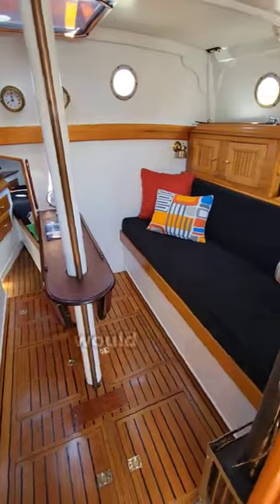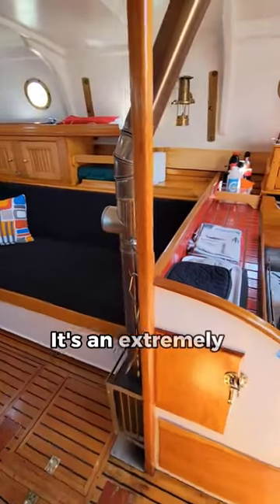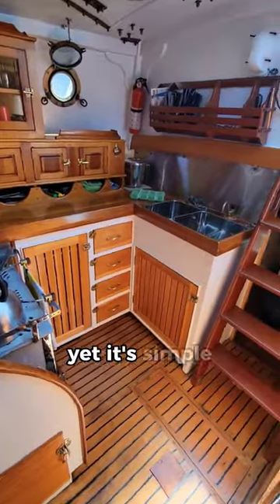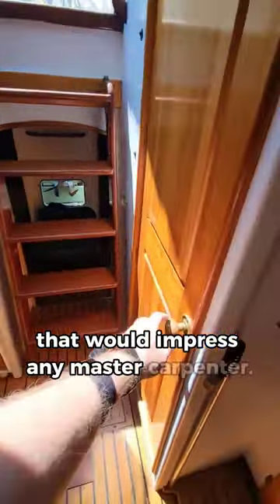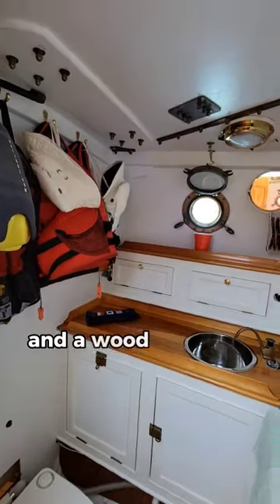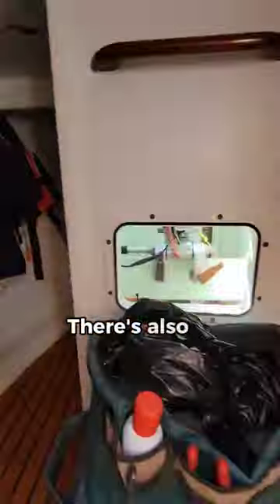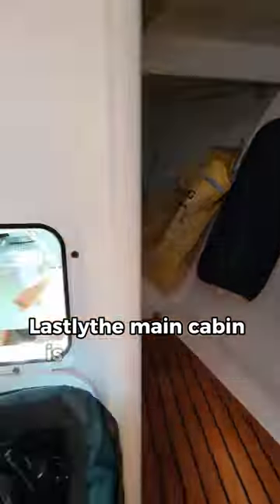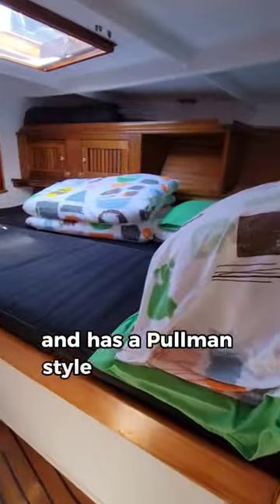2008 Homebuilt Benford 'BADGER' Dory Cutter [ Tour] Learning the Lines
Location: Tantallon, Nova Scotia